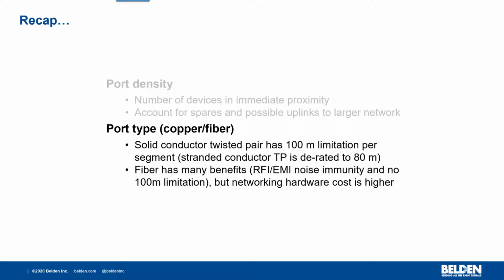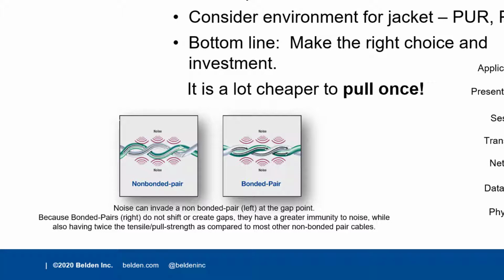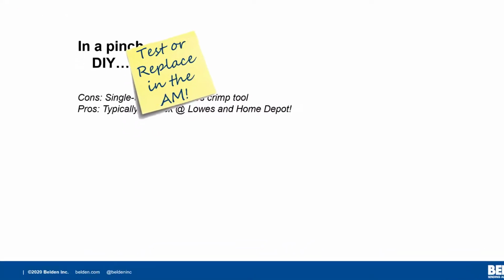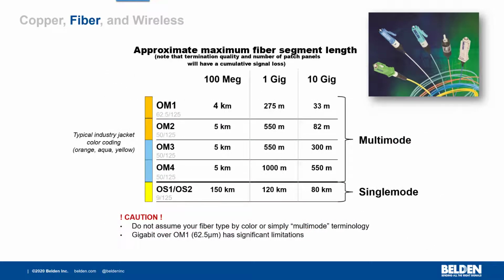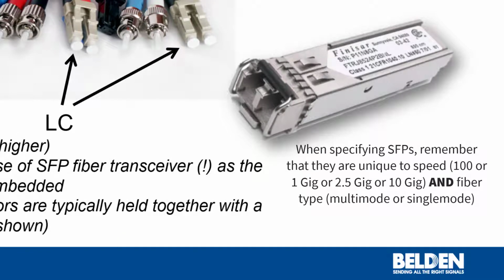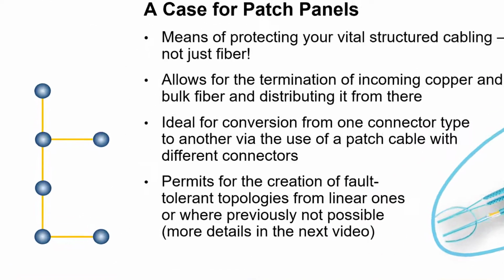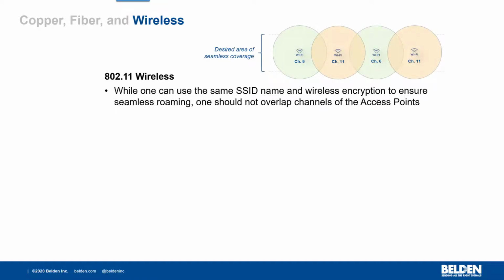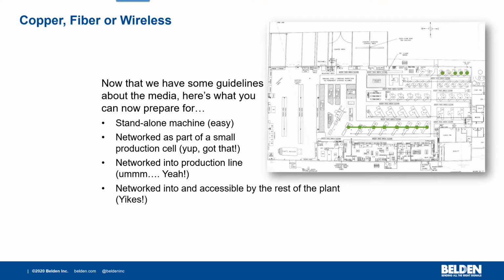Progressive Networking Considerations 2 Copper fiber wireless